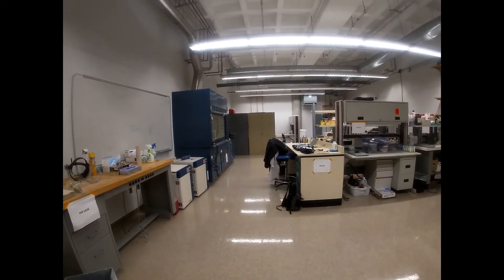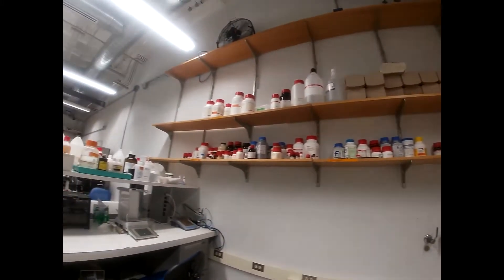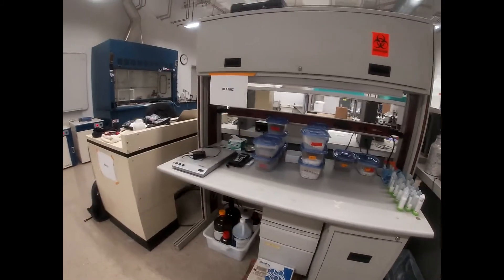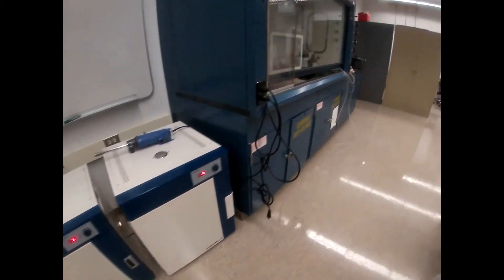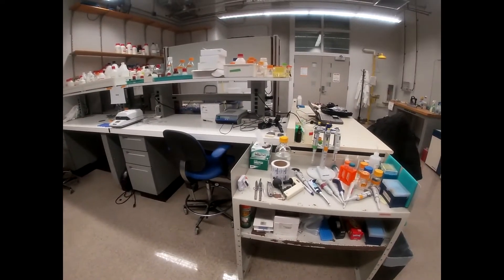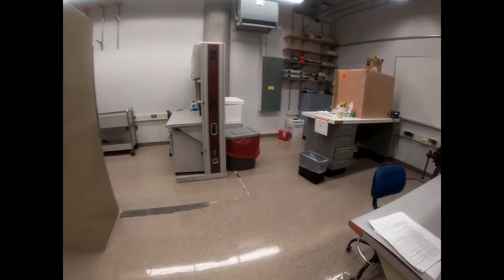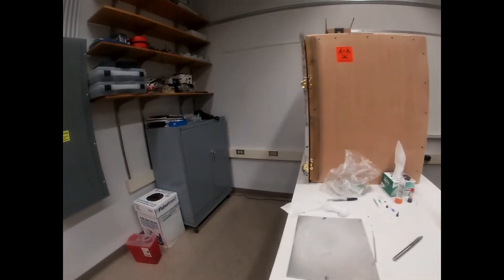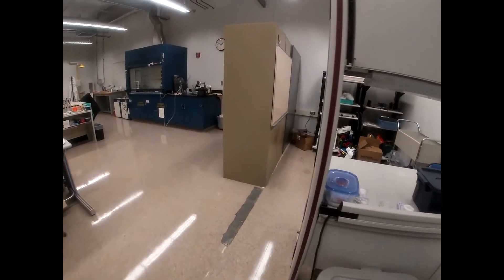Bioencapsulation Laboratory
Narrated tour of Prof. Aksan's Bioencapsulation Laboratory in the Mechanical Engineering Department at the University of Minnesota.